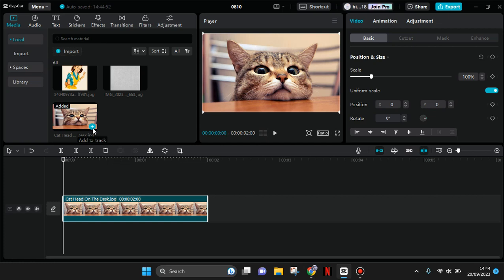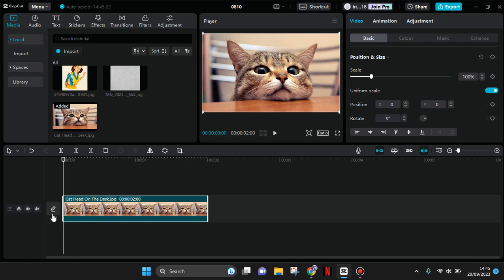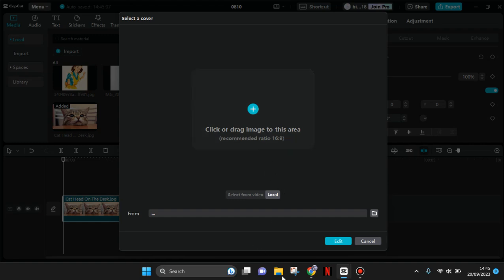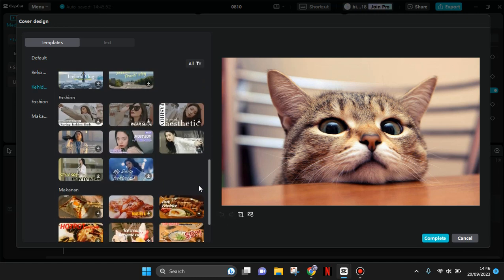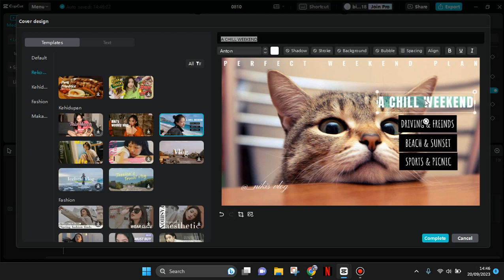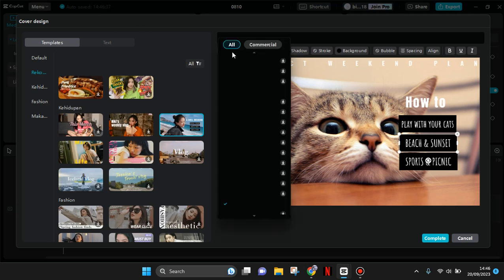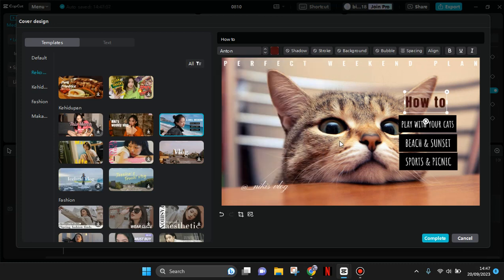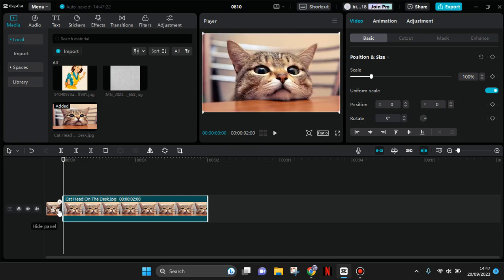How To Create Cover Photo For Your Video Edits On CapCut PC? NEW UPDATE 2023 | CapCut PC Tutorial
Learn how to create a cover for your edits on CapCut PC